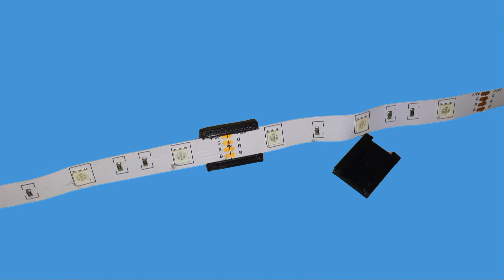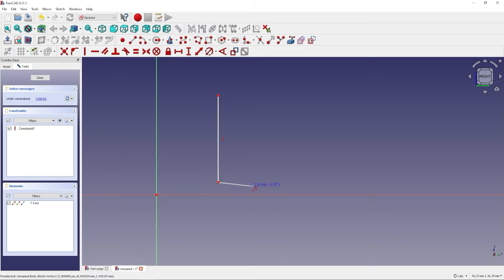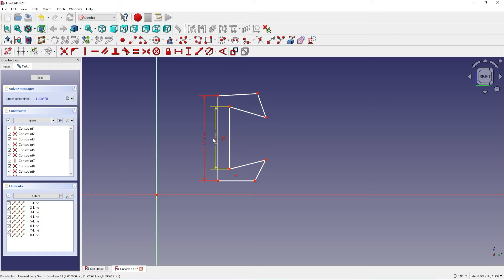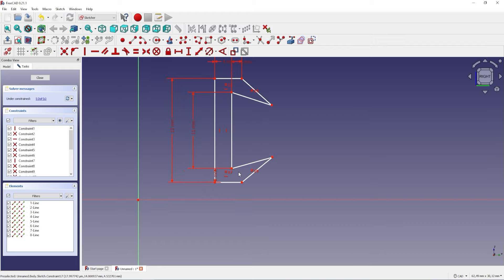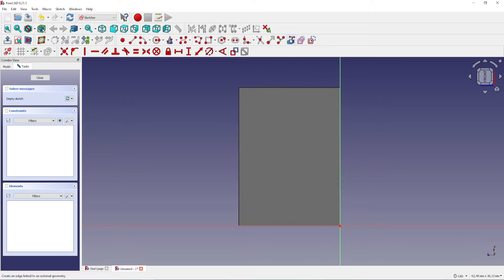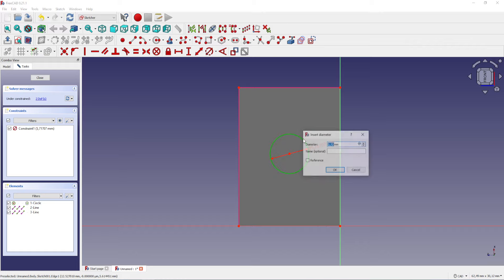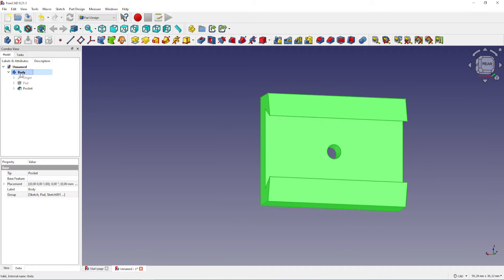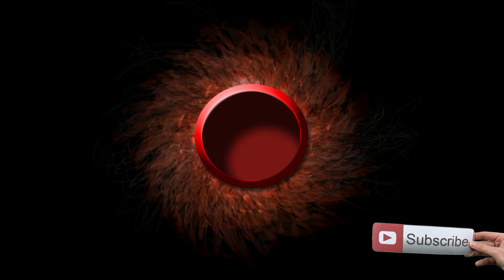FreeCAD: LED Strip Holder - Tape-Free Solution for Furniture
In this video, I will show you how to use FreeCAD to design and create custom LED strip holders that can be attached to the back of your furniture, keeping your LED strip secure without needing to stick it to the surface. This method is especially useful if you frequently need to move the furniture. Follow my step-by-step guide to design these innovative LED strip clips effortlessly, or download my version from this link: